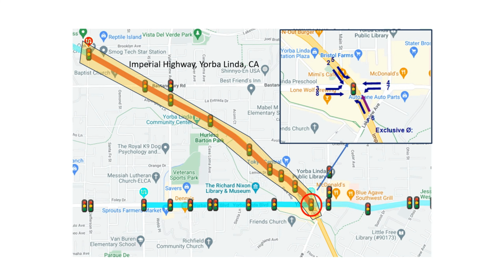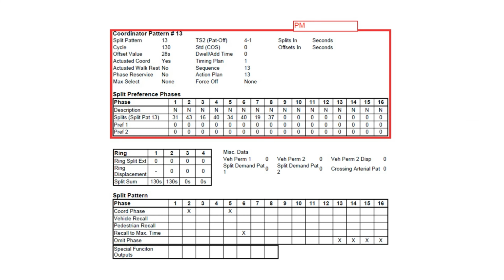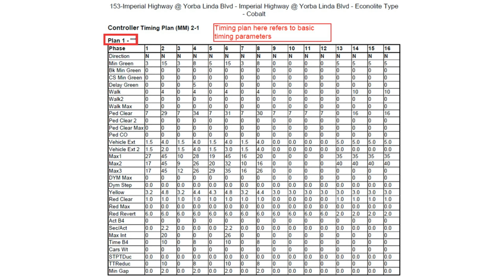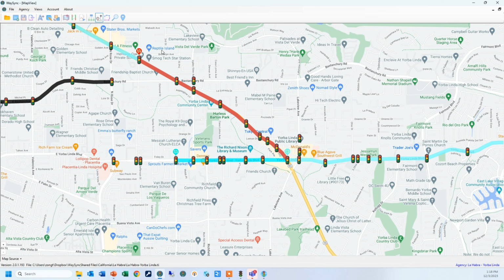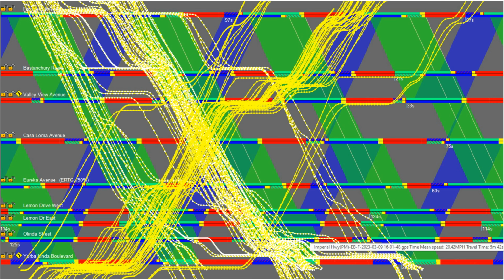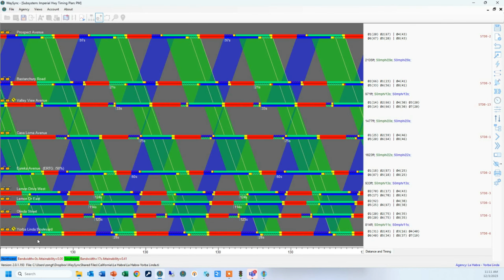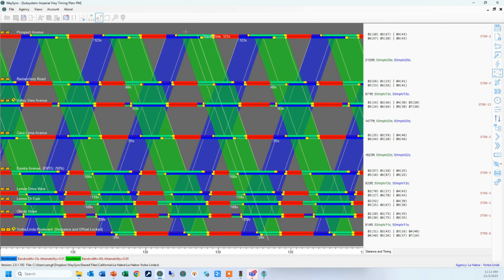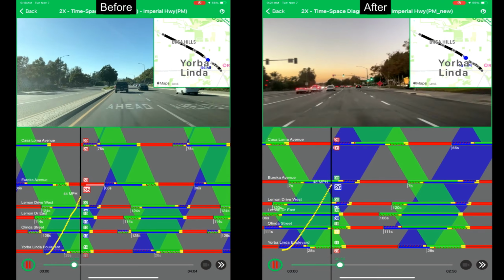Signal Timing Tutorial 2 - Econolite Controllers